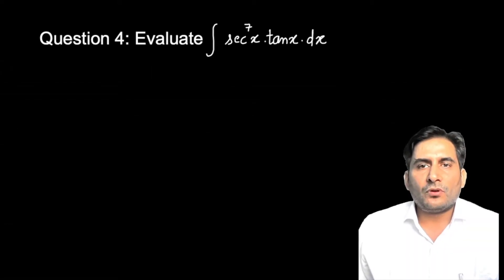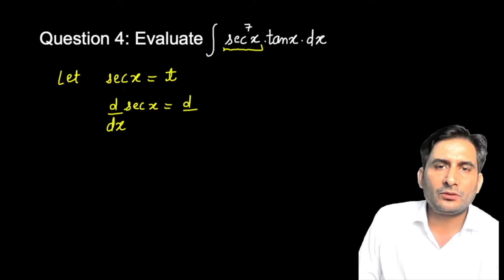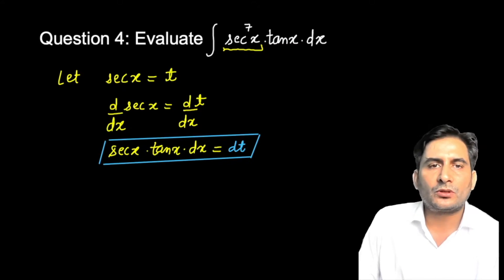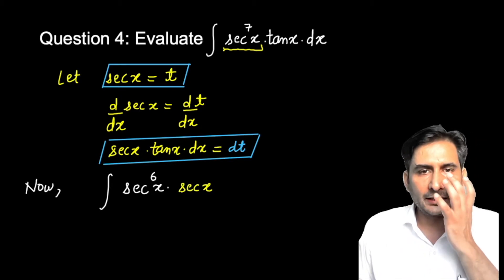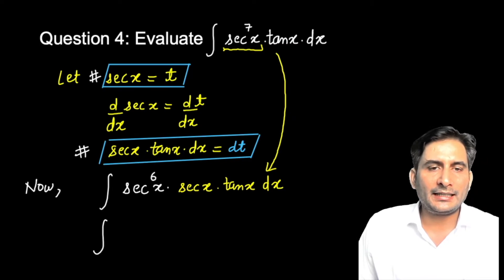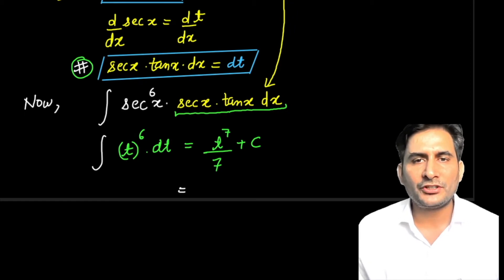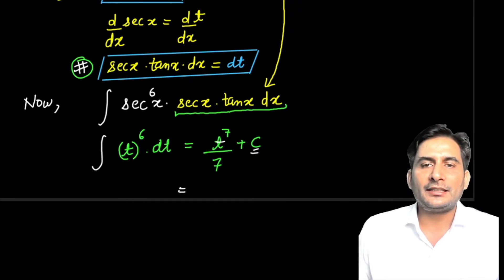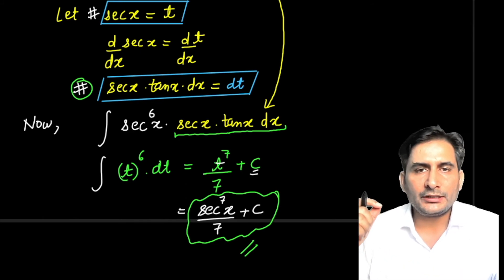CBSE Board Exam Question || Class-12th || Maths || ch-7 (Integration)